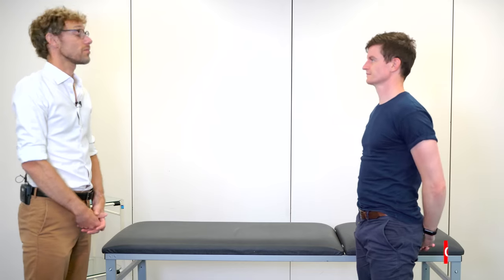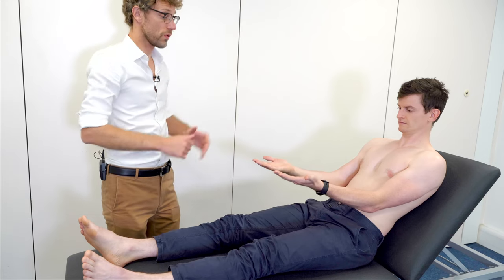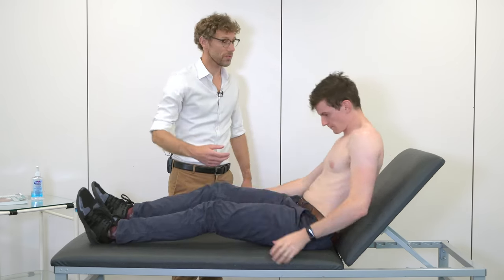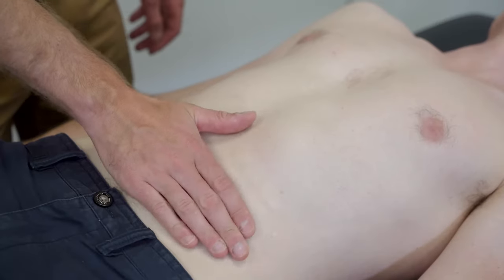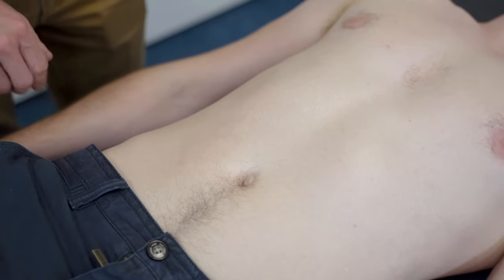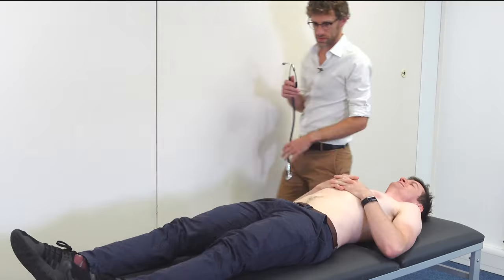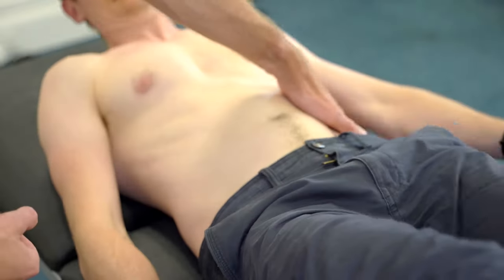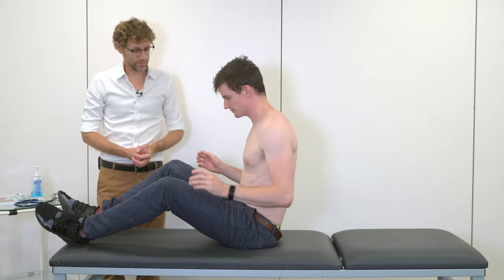Abdominal System Examination - Clinical Skills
Examination of the Abdominal System for Clinical Skills